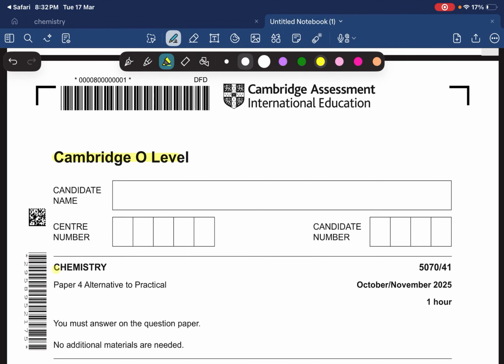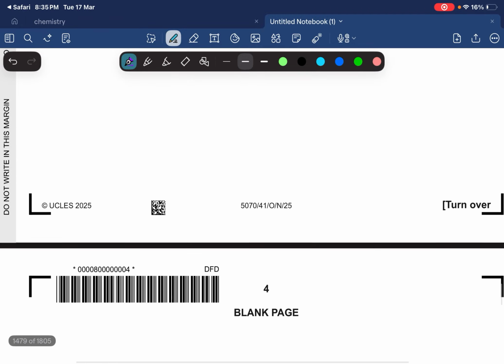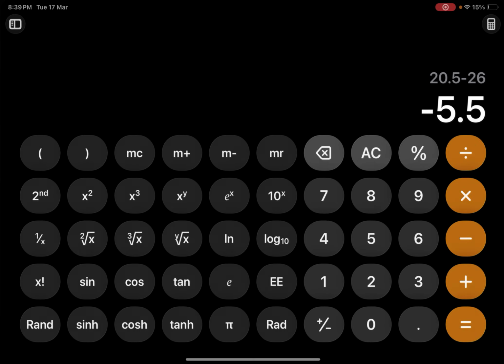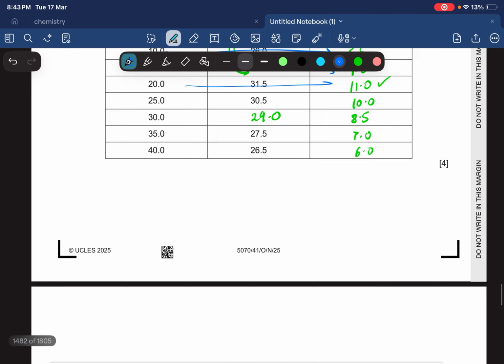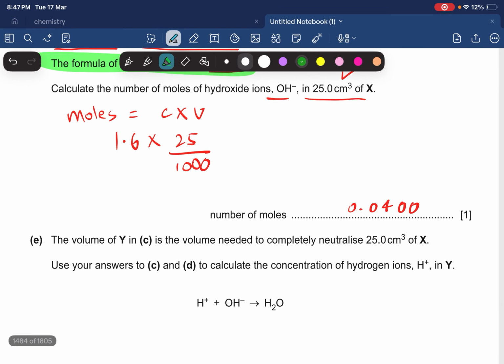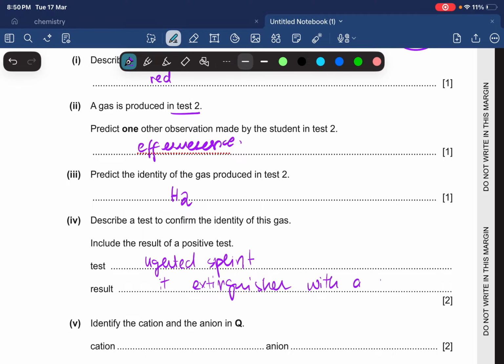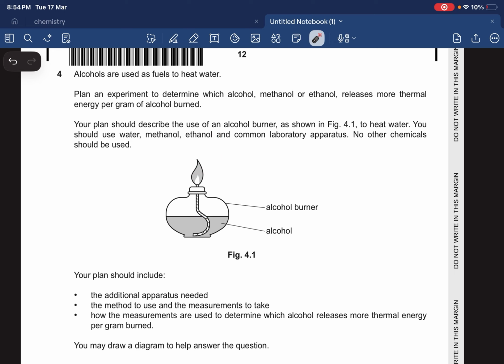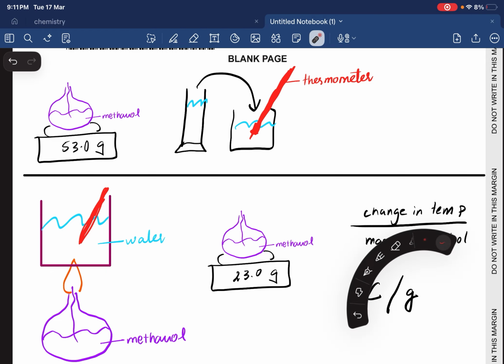Olevels 2025 (ATP) Oct / Nov P41 solved